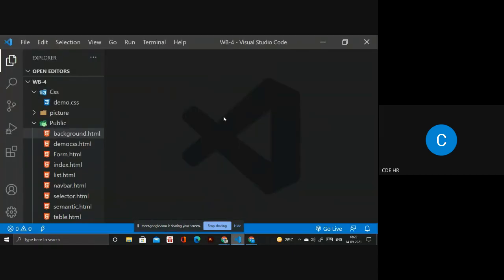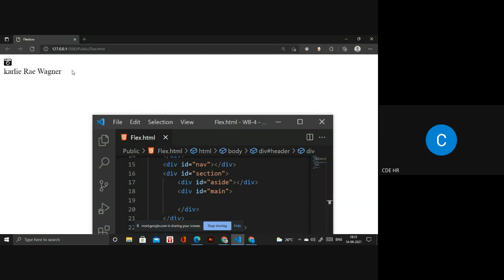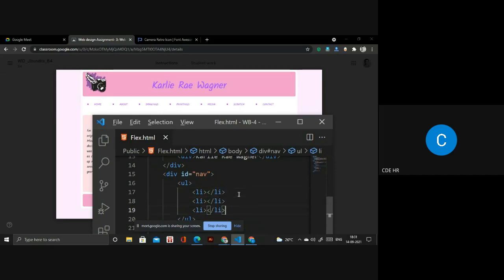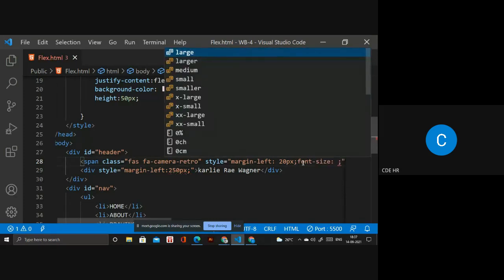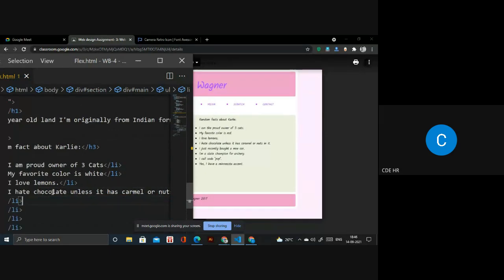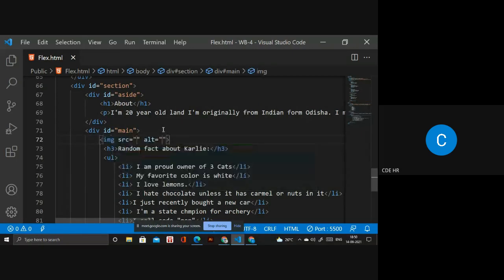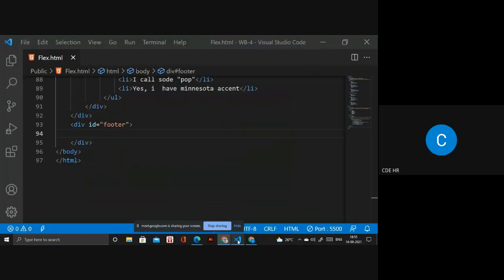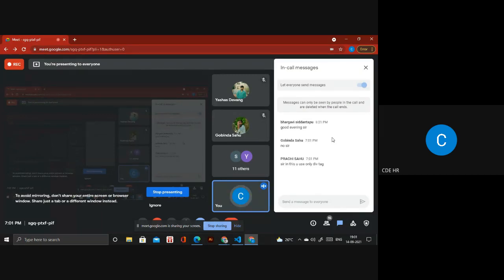Web Designing Training|| Batch 04 || Day 8 || CAREER DREAMS EDUCATIONS || TECHNOPHILIA1.0